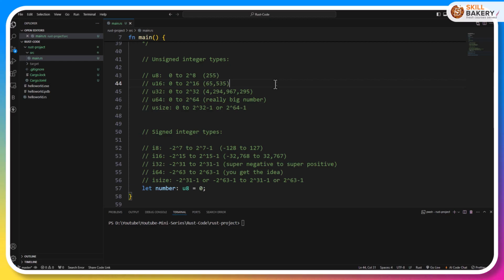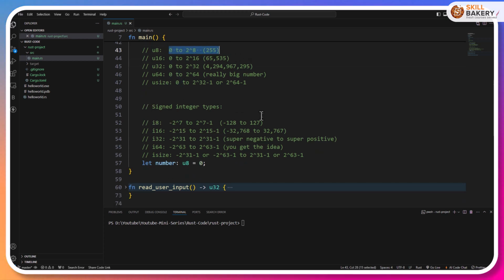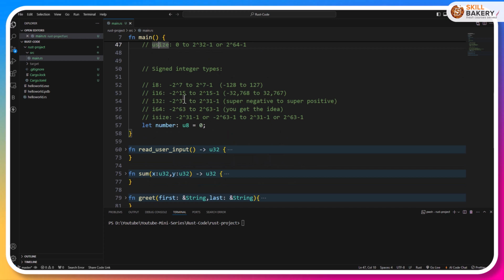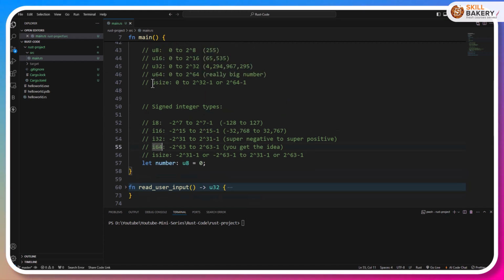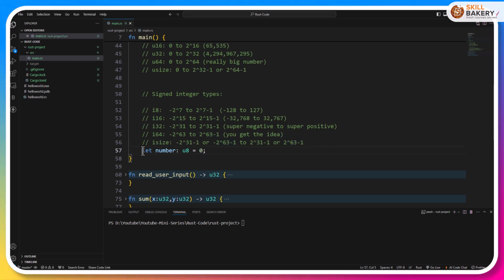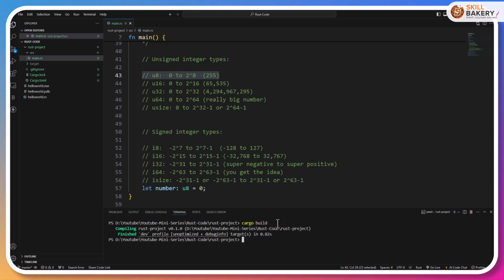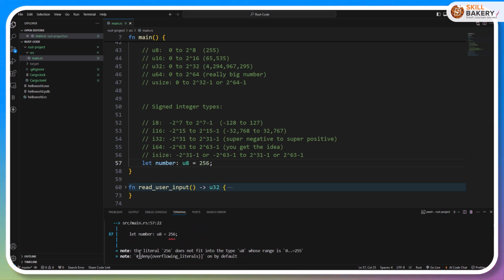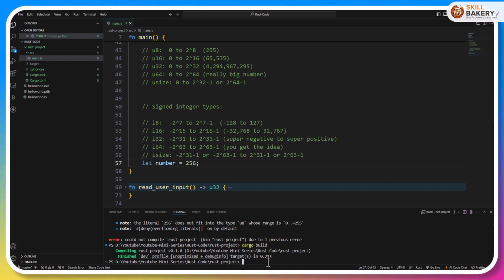Developers : 17-Exploring Integer Types in Rust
🔢 Exploring Integer Types in Rust 🔢

Welcome to SkillBakery Studio! In this tutorial, we'll dive into Rust’s integer types, which are key to writing efficient and safe systems-level code. 🛠️

Rust offers a variety of integer types to suit different use cases, ranging from signed and unsigned integers in multiple sizes (8, 16, 32, 64, and 128-bit). These types provide flexibility in managing memory usage and performance optimization. Rust’s strict type system ensures safe operations by preventing overflow with built-in checks, while also allowing for performance optimization in cases where unchecked operations are necessary. Understanding these integer types helps in efficient resource management and writing safer code.

📋 In this video, you’ll learn how to:

    Choose the right integer type for different scenarios
    Leverage Rust’s type system for safer arithmetic
    Understand the balance between safety and performance optimization

By mastering Rust’s integer types, you’ll be better equipped to handle memory and resource management while maintaining type safety. Whether you're building low-level systems or performance-critical applications, this knowledge is invaluable! ⚙️